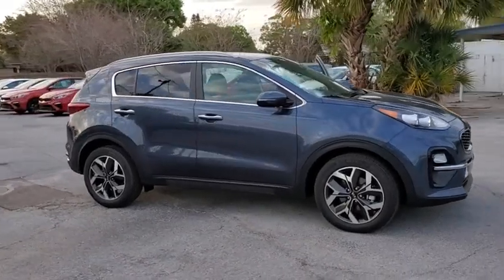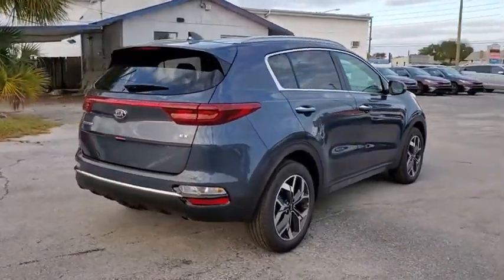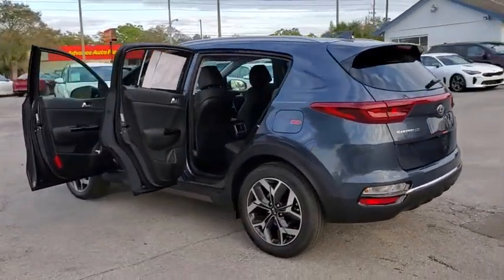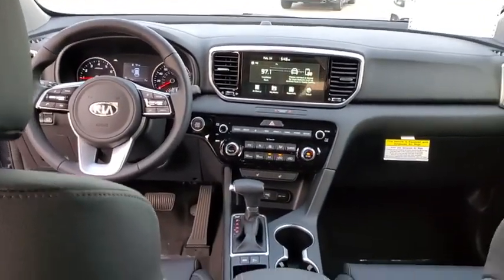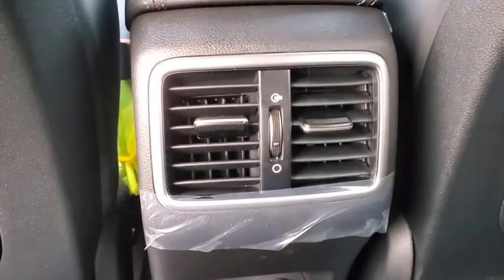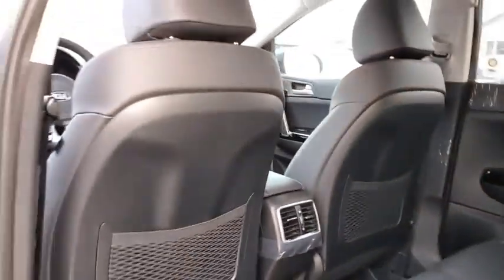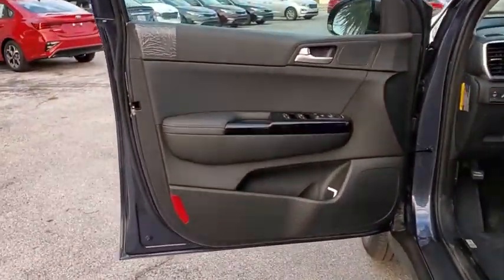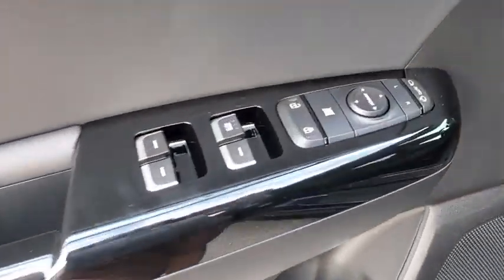2020 Kia Sportage St. Petersburg, Tampa, Clearwater, Palm Harbor, Largo, FL L7794082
New 2020 Kia Sportage available in St. Petersburg, Florida at Crown Kia. Servicing the Tampa, Clearwater, Palm Harbor, Largo, FL area.

5500 34th St. N.

Recent Arrival! Priced below KBB Fair Purchase Price! This vehicle comes well equipped with {Standout Features} 18 Alloy Wheels 4-Wheel Disc Brakes 6 Speakers ABS brakes Air Conditioning AM/FM Radio AM/FM radio Auto High-beam Headlights Automatic temperature control Axle Ratio: TBD Blind spot sensor: Blind-Spot Collision Warning warning Brake assist Bumpers: body-color Carpet Floor Mats Delay-off headlights Driver door bin Driver vanity mirror Dual front impact airbags Dual front side impact airbags Electronic Stability Control Exterior Parking Camera Rear Four wheel independent suspension Front anti-roll bar Front Bucket Seats Front Center Armrest Front dual zone A/C Front fog lights Front reading lights Fully automatic headlights Heated door mirrors Heated Front Bucket Seats Heated front seats Illuminated entry Leather Shift Knob Leatherette Seat Trim Low tire pressure warning Occupant sensing airbag Outside temperature display Overhead airbag Overhead console Panic alarm Passenger door bin Passenger vanity mirror Power door mirrors Power driver seat Power Liftgate Power steering Power windows Rear anti-roll bar Rear Bumper Applique Rear seat center armrest Rear window defroster Rear window wiper Remote keyless entry Roof rack: rails only Security system Speed control Speed-sensing steering Split folding rear seat Spoiler Steering wheel mounted audio controls Tachometer Telescoping steering wheel Tilt steering wheel Traction control Trip computer Turn signal indicator mirrors Variably intermittent wipers and Wheel Locks. Pacific Blue 2020 Kia Sportage EX 2.4L I4 DGI DOHC 16V 6-Speed Automatic Electronic with Overdrive 23/30 City/Highway MPGPrice Includes all applicable incentives which includes dealer and Kia Factory rebates/incentives. Must finance with KMF. For qualified buyers. See dealer for details. Expires 3/2/20